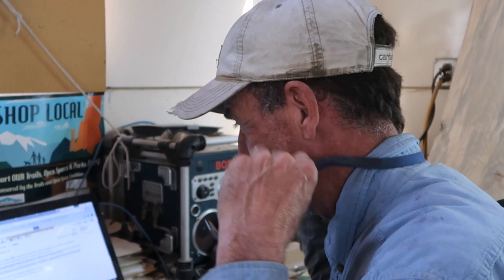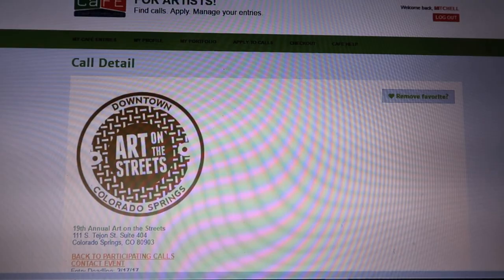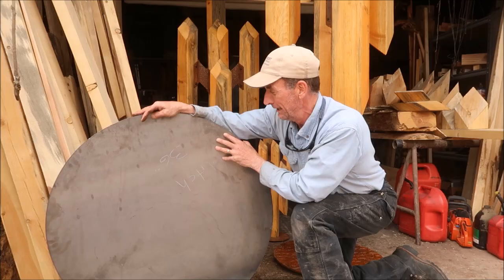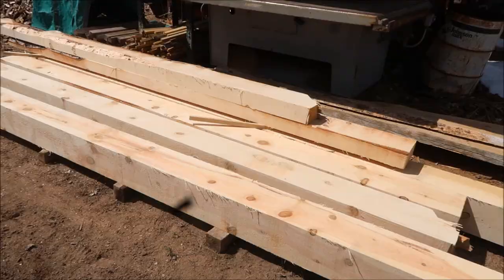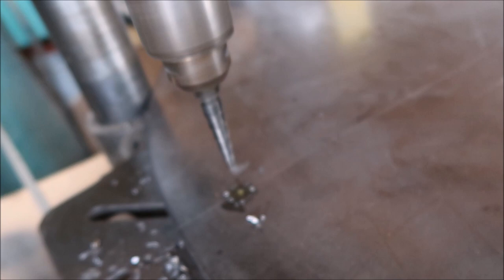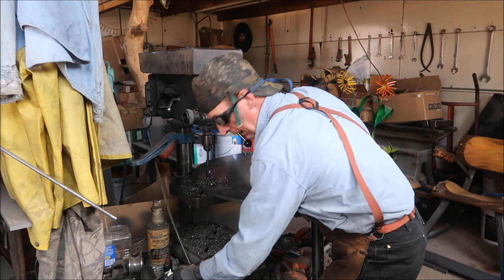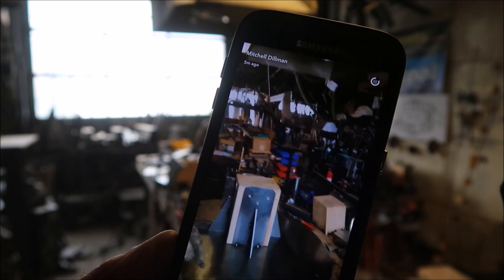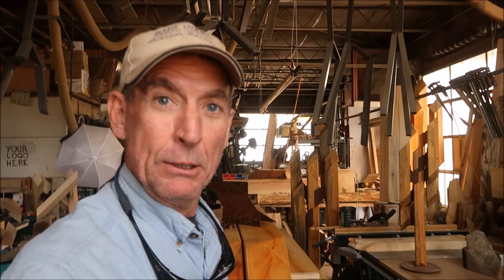We're In The Show - Colorado Springs Art On The Streets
Watch We're In The Show - Colorado Springs Art On The Streets by Colorado Springs wood and metal artist Mitchell Dillman for a first hand look at 'Aspires', Mitchell's entry into the 2017-18 Art On The Streets.

Art on the Streets celebrates the power of art in public places, while turning the streets of Downtown Colorado Springs into a yearlong outdoor sculpture gallery. More than 200 artworks have been exhibited downtown since AOTS began in 1999, and the district is home to more than 50 permanent works, many of which have been purchased through AOTS.

Mitchell works with locally harvested 'Colorado Wildfire Wood' and welded steel components to make many types of modern-rustic furniture, fixtures and decor. He uses all the scraps and cut-offs to create one-of-a-kind wood and metal artworks.

And learn how to make your own one-of-a-kind functional art